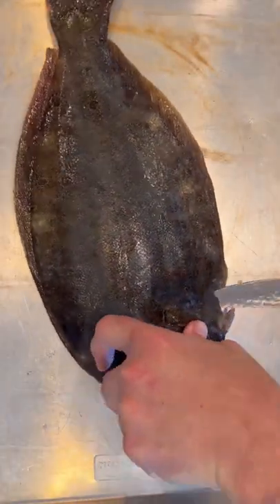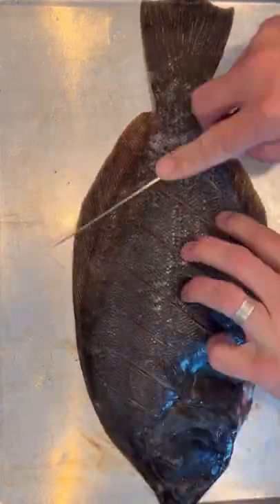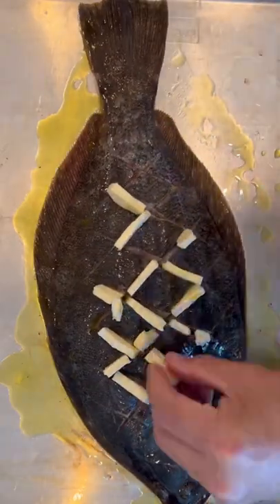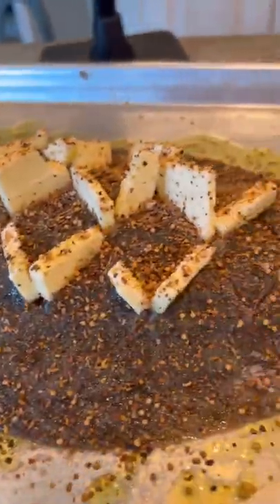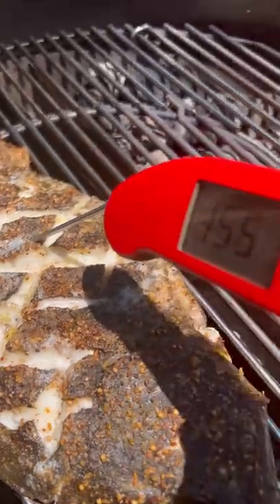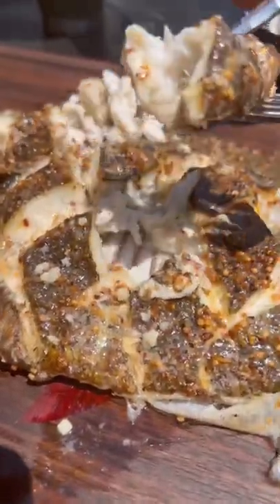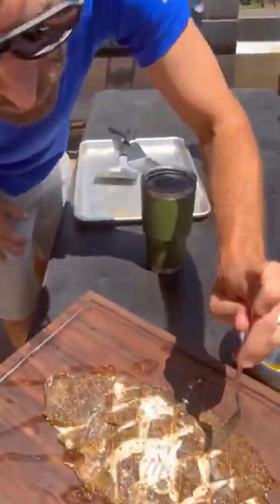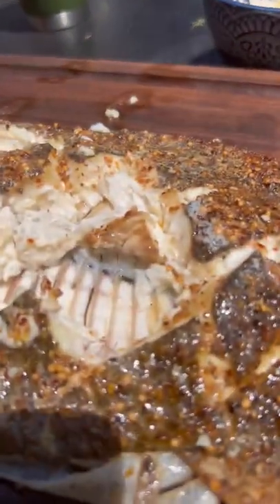How to Grill a WHOLE FLOUNDER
Flounder may be one the best eating most underrated fish there is!